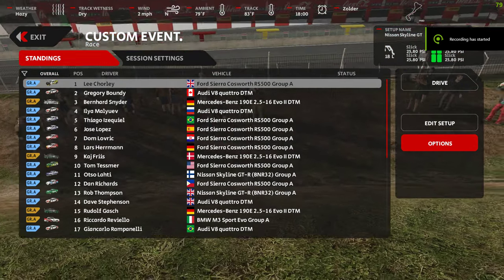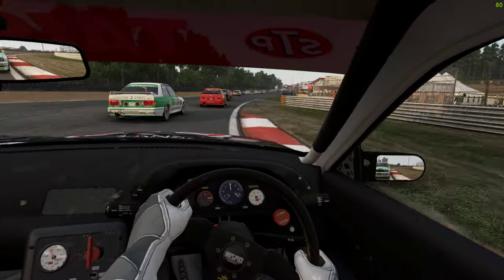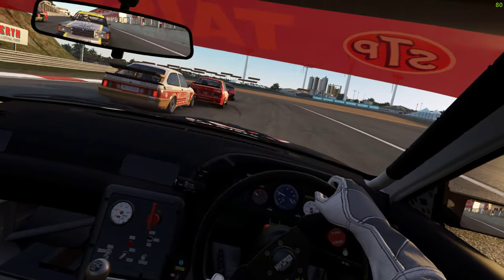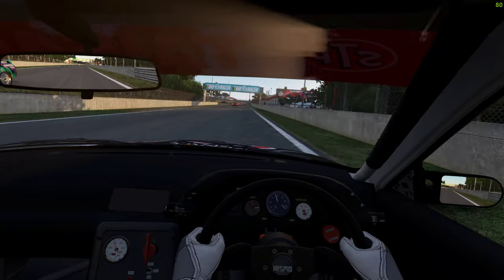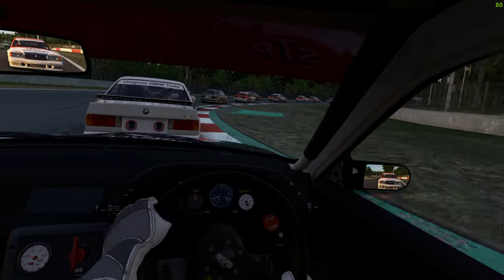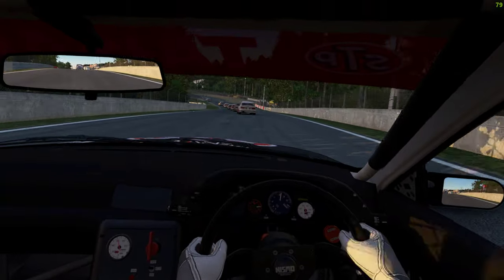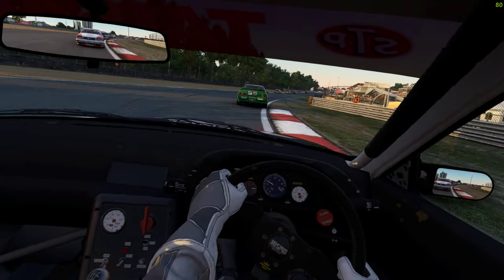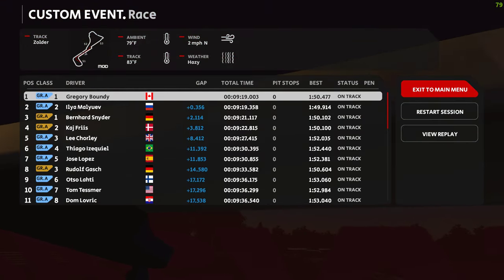AMS2 group A GT-R at Zolder? NEW MODS!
Zolder available now!
Zolder is iminent from the project cars modding team and Fred just dropped Godziller. Mod Match made in Somewhere awsome!

Thanks for the early version of Zolder Rocky I'm sure everyones as stoked as me for another great track from you guys!

Fred is playing games. just re download the DTM pack. it's in there ;)